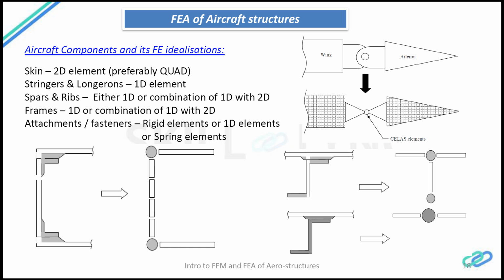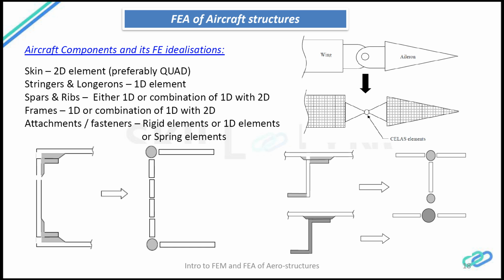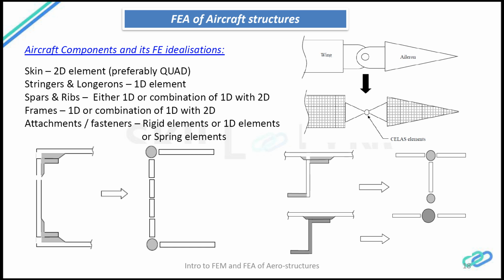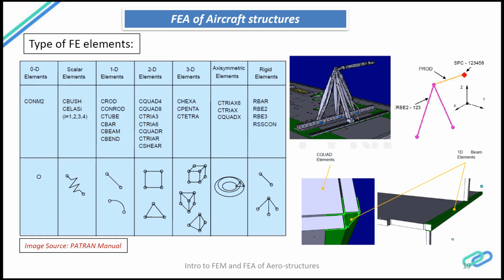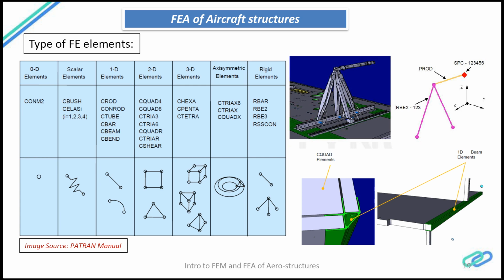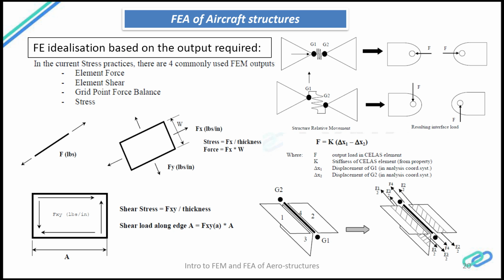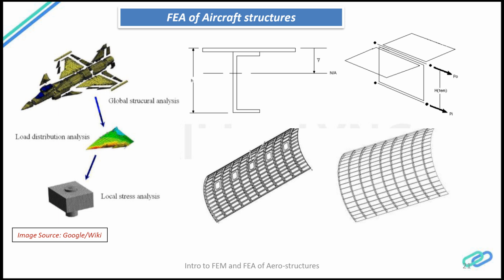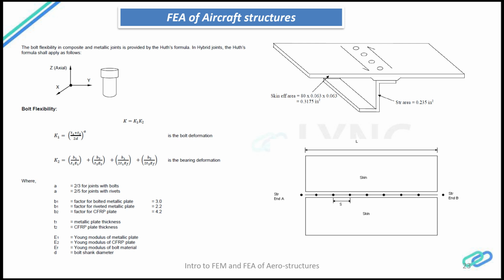Intro to FEM/FEA video 3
Finite element analysis Introduction